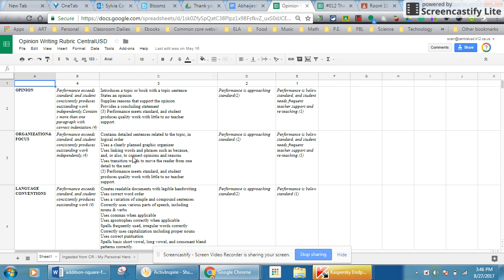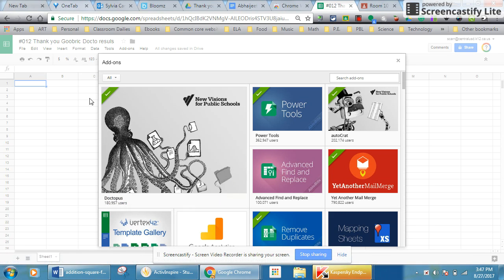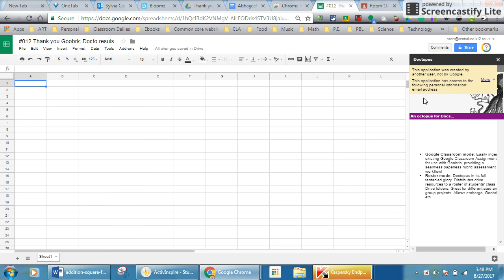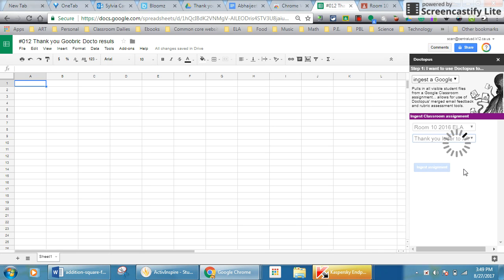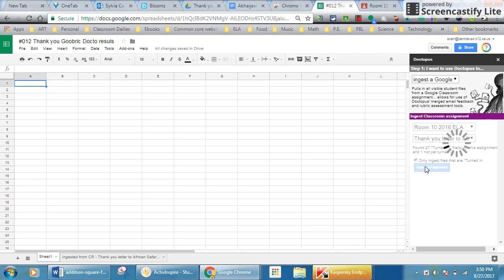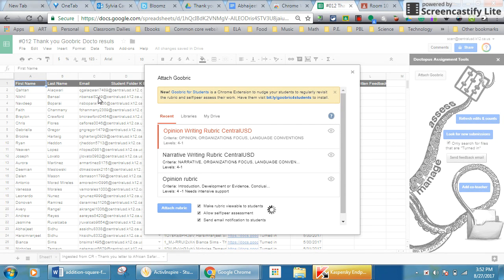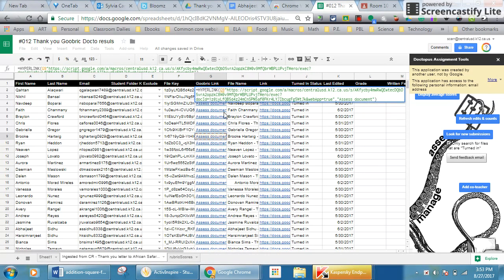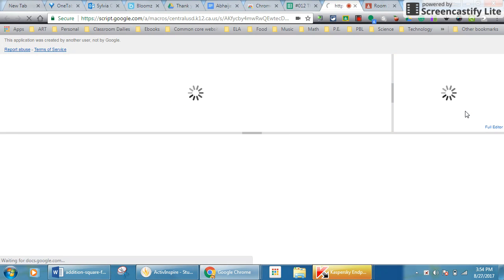Aug 27, 2017 3:55 PM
Tutorial using Goobric and Doctopus to grade assignments from Google classroom.